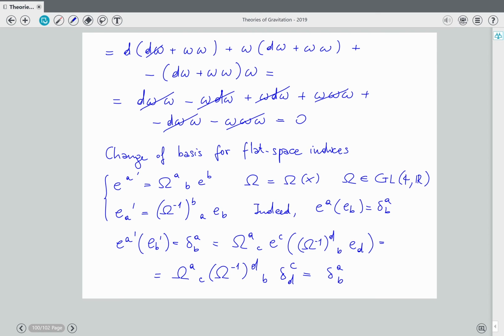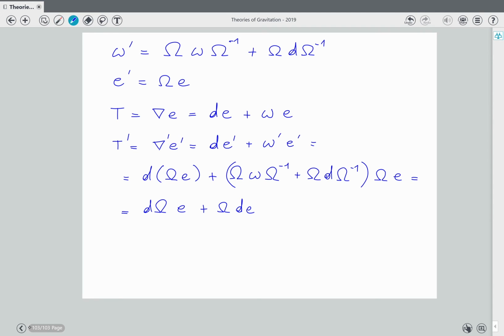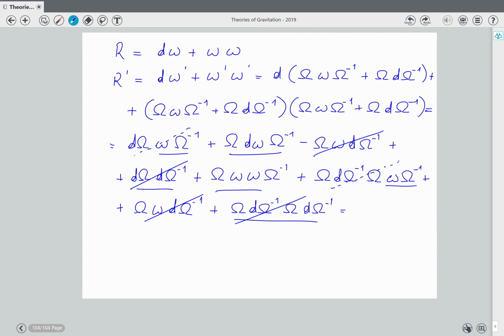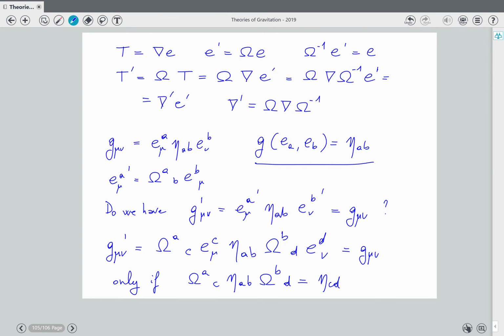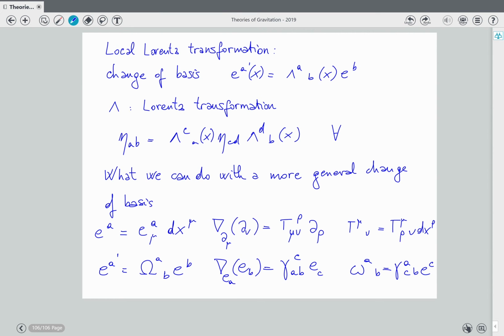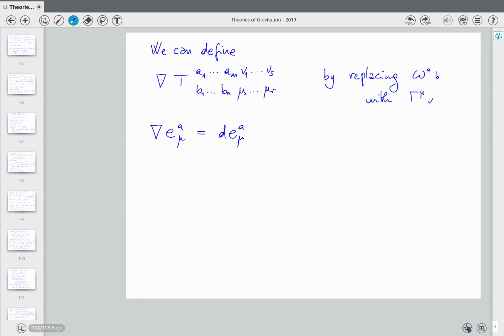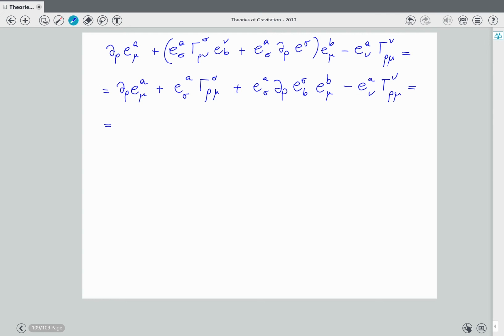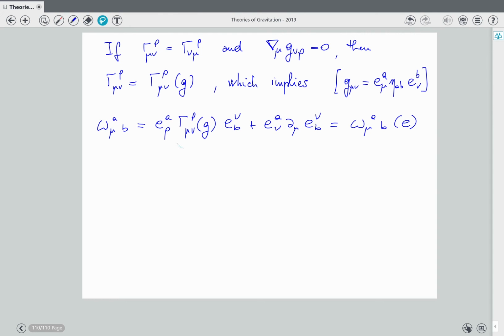Theories of Gravitation Lecture 13